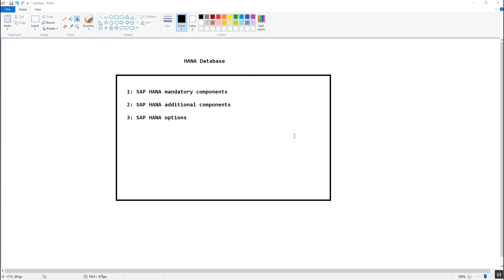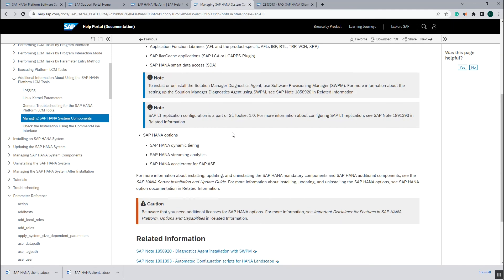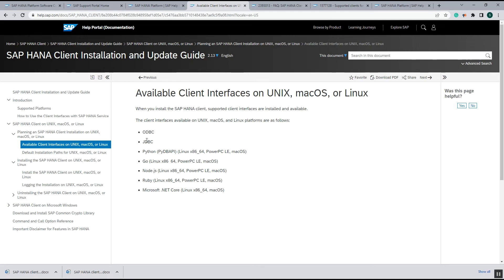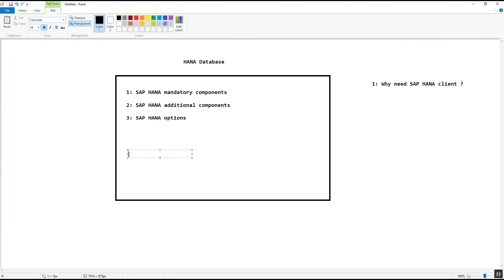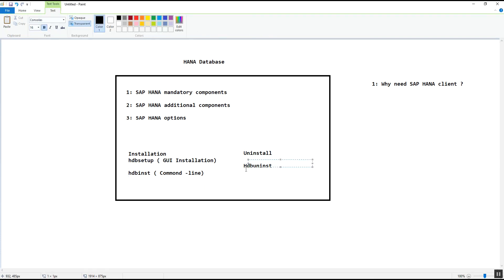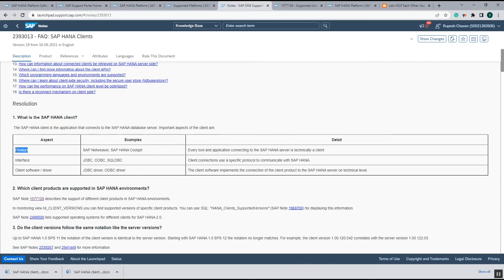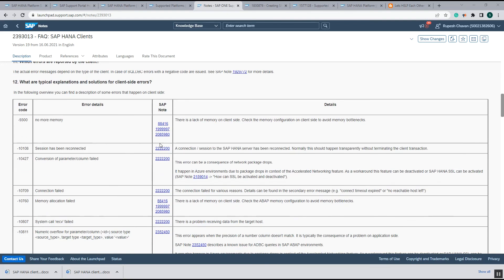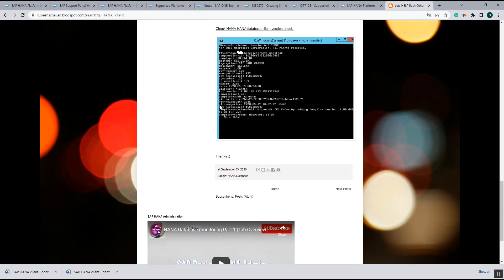What is SAP HANA client ? | SAP HANA mandatory component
Study materials

SAP HANA Client Installation and Update Guide
SAP note: 2393013
SAP HANA Administration Guide